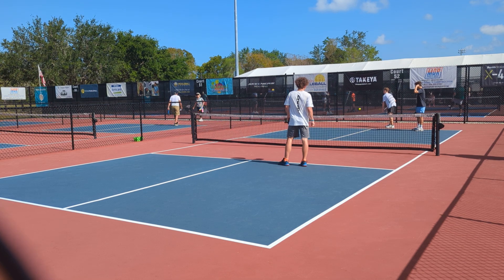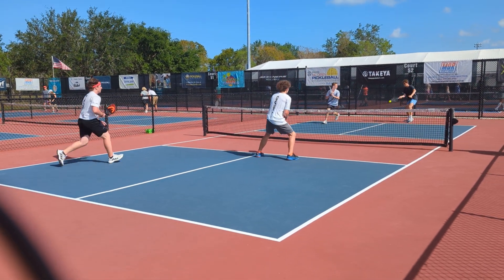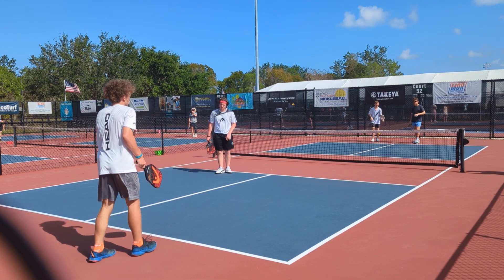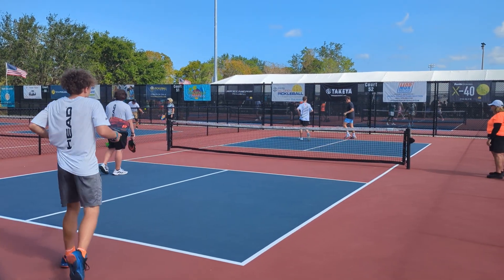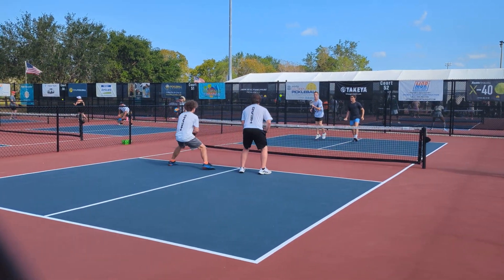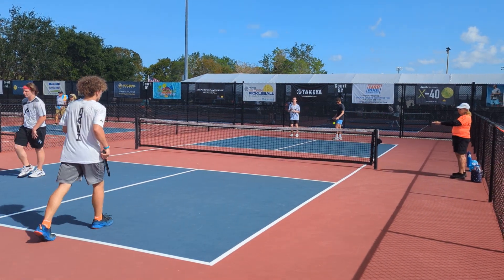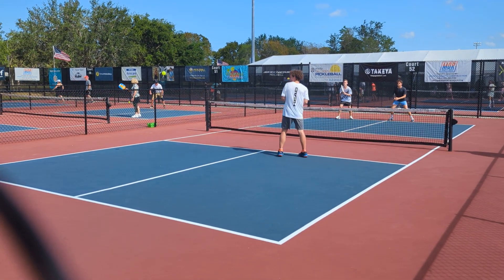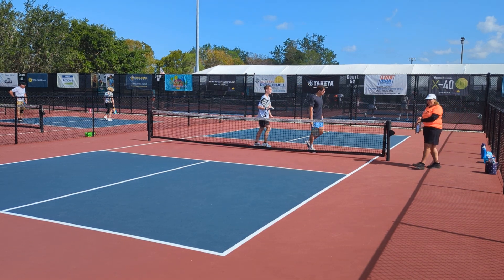Junior Boys Doubles Pickleball at US Open 2023